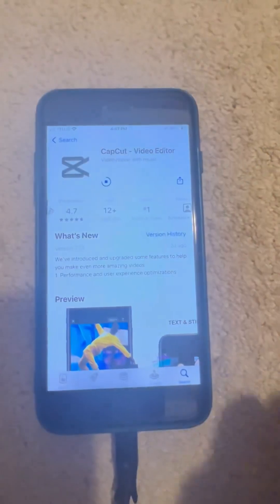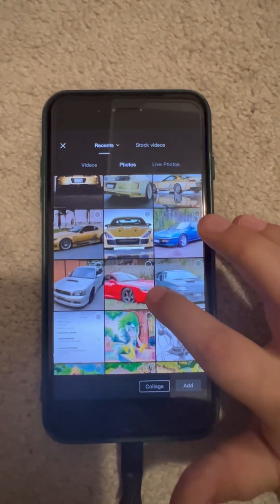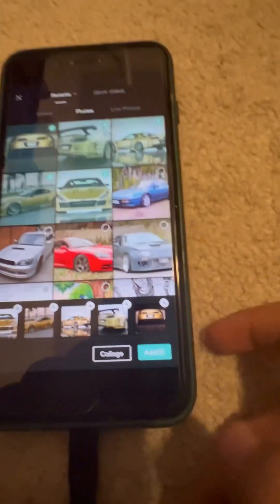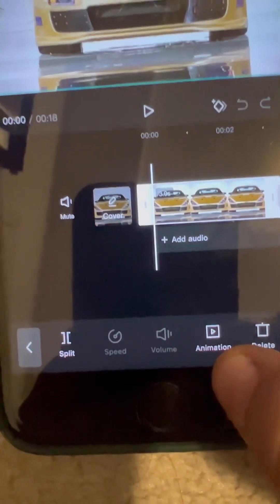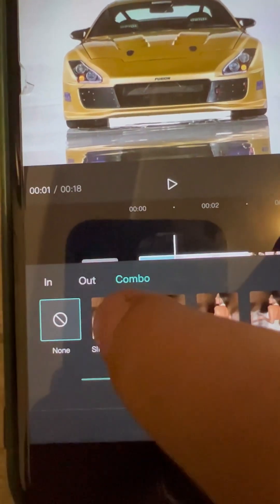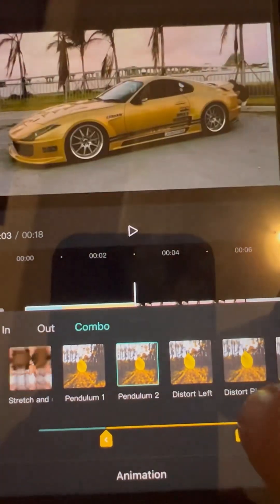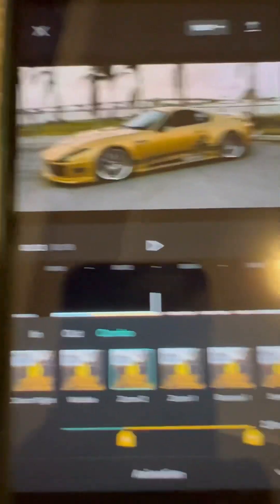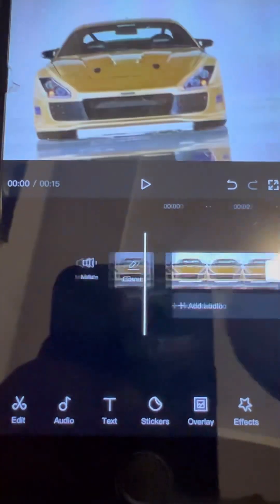How to edit a video